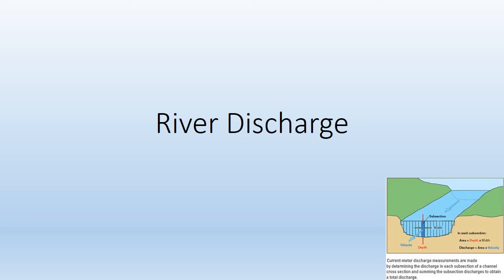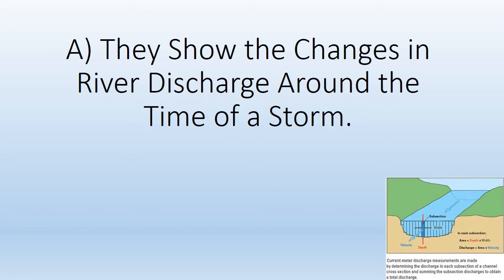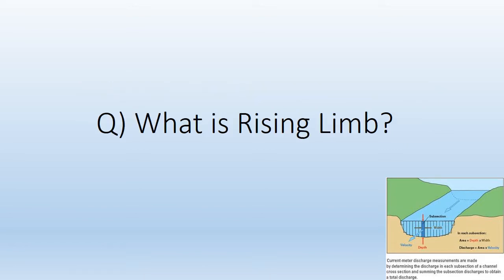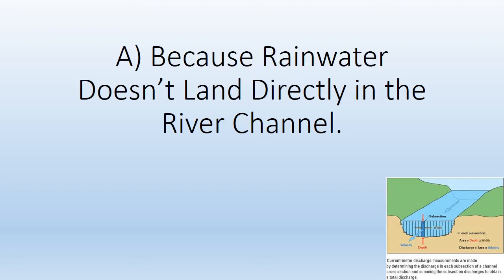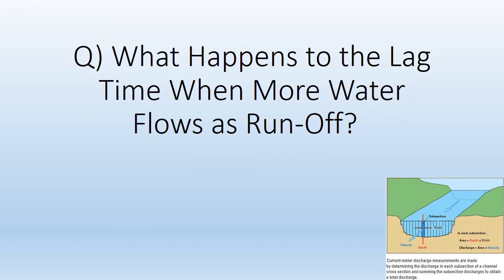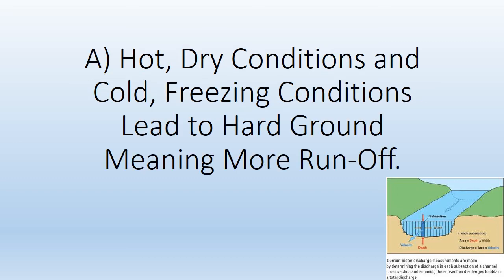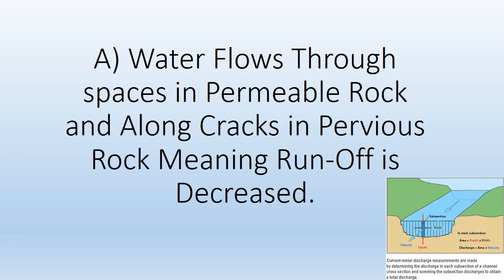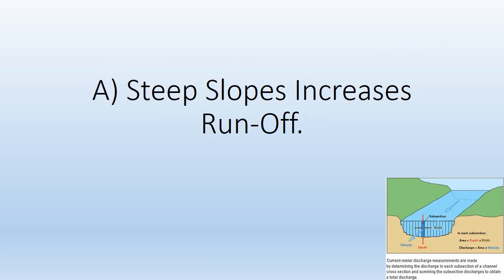River Discharge Quiz (GCSE Geography AQA A)